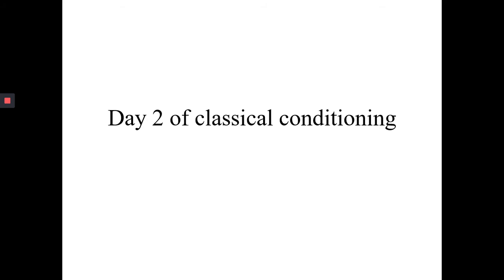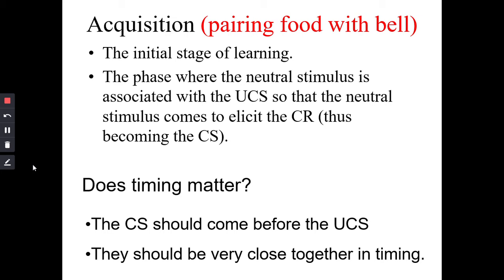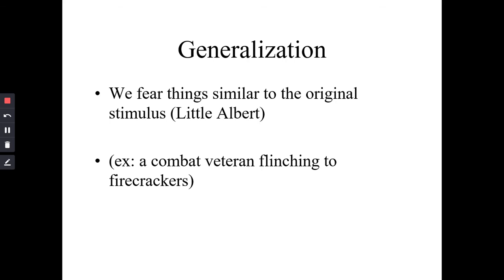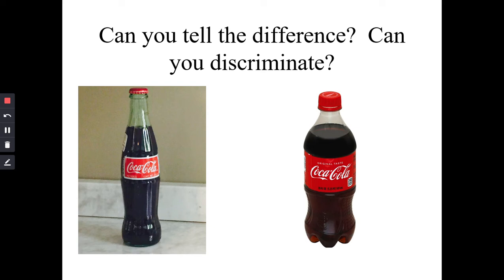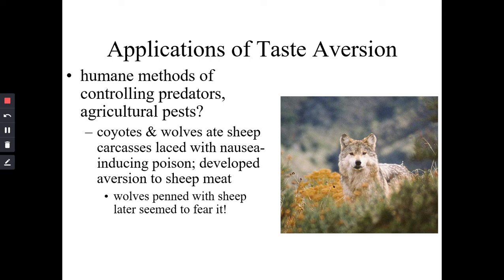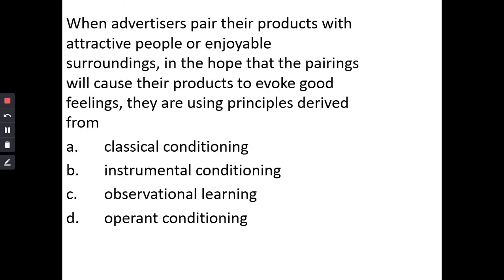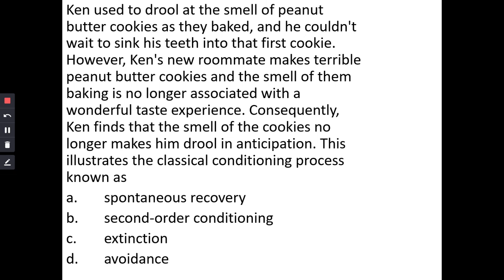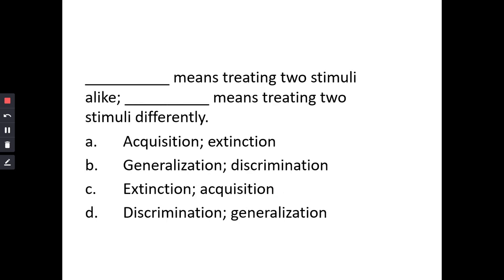Classical Conditioning Day 2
Acquisition, extinction, spontaneous recovery, generalization, discrimination